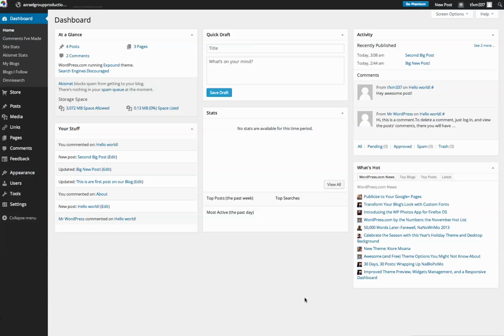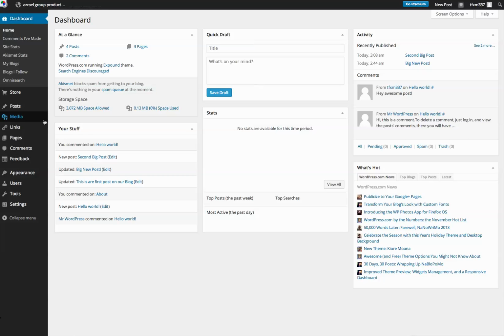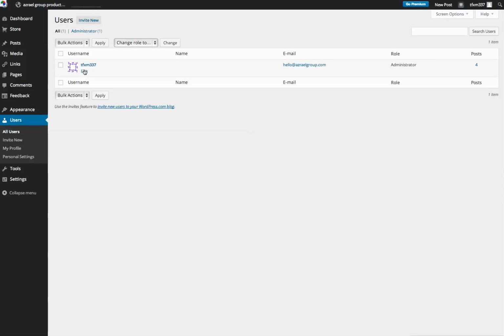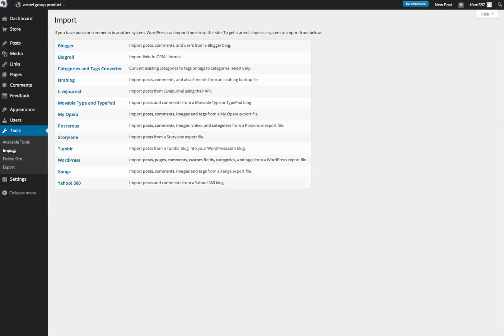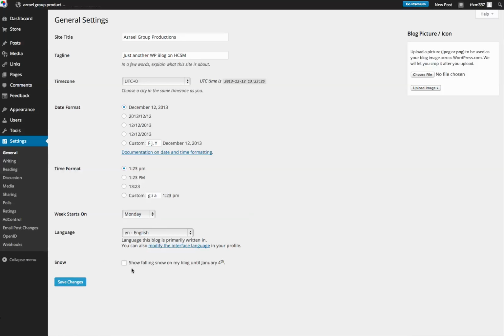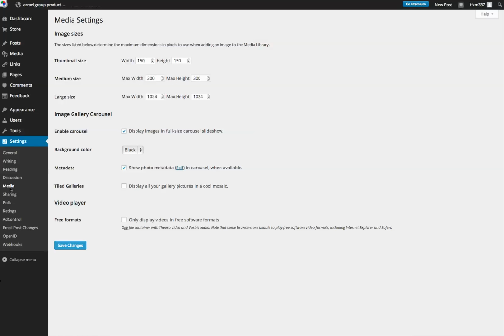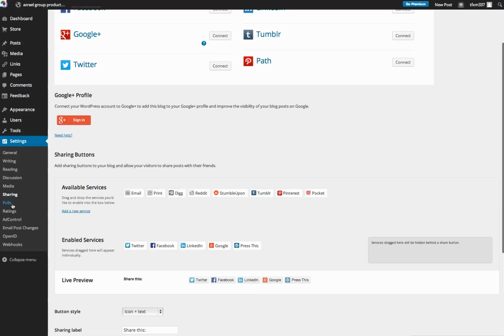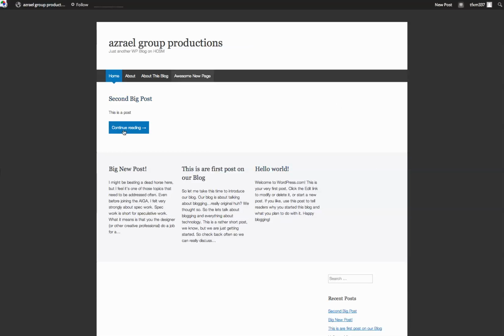Blogging Wordpress Additional Settings